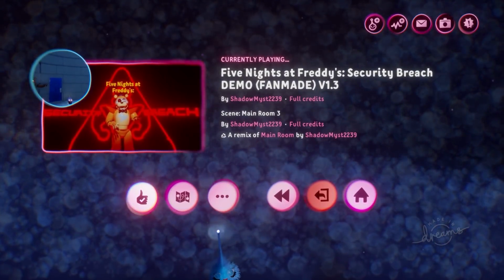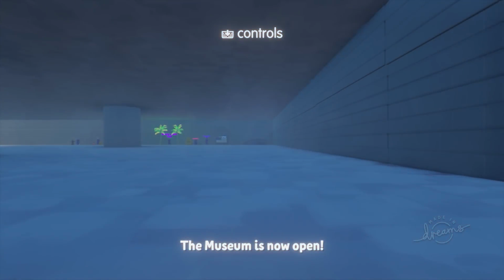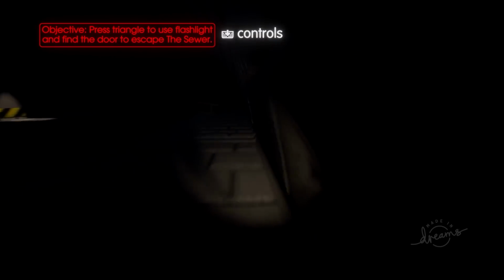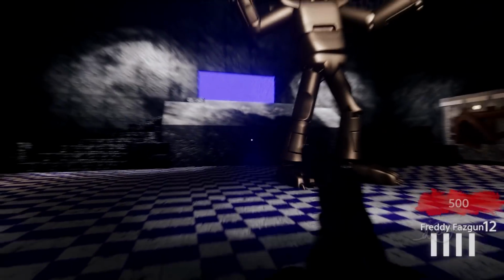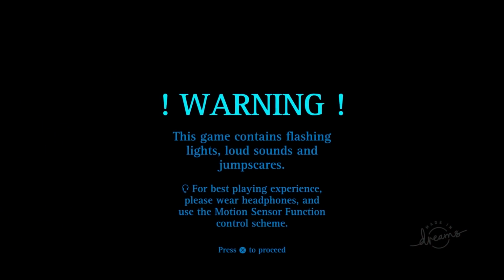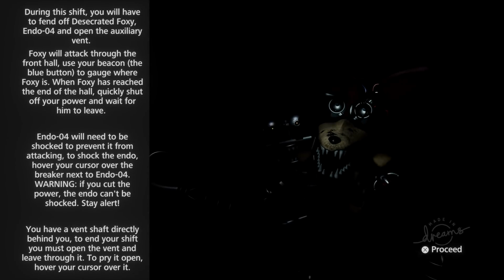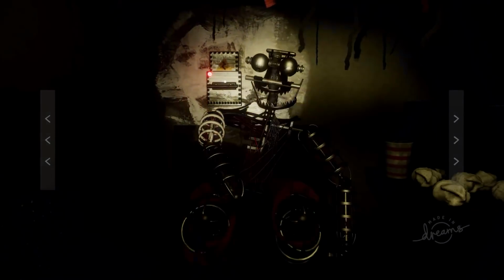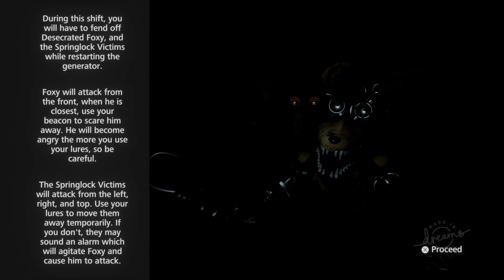THIS ANIMATRONIC IS CRAWLING THROUGH THE VENT AFTER ME | FNAF Nightshift + Security Breach Dreams